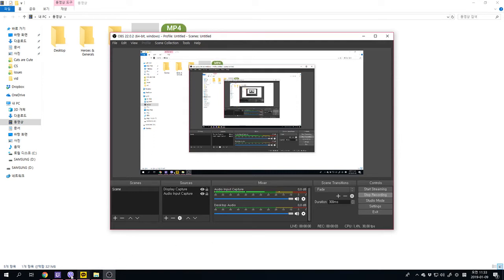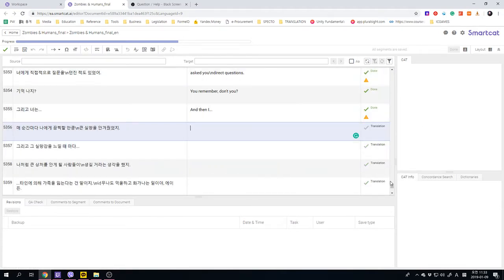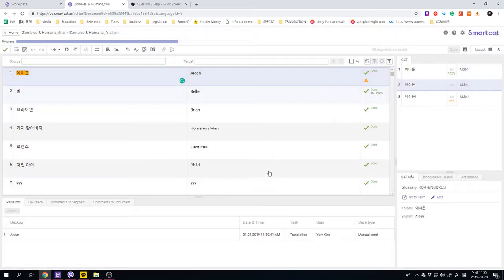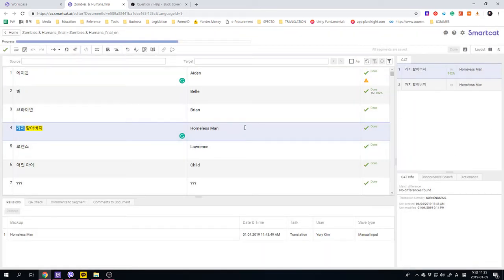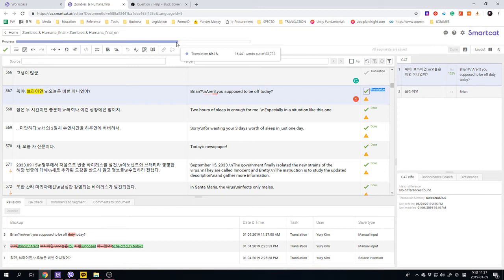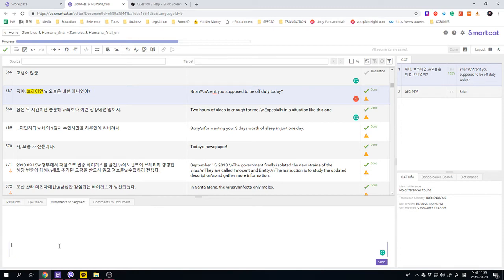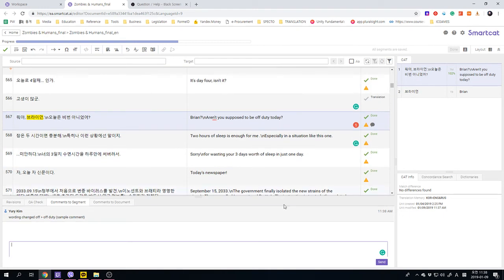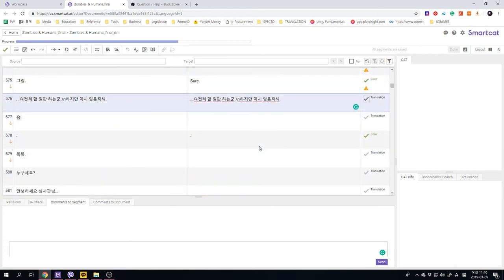SMARTCAT: A QUICK INTRO